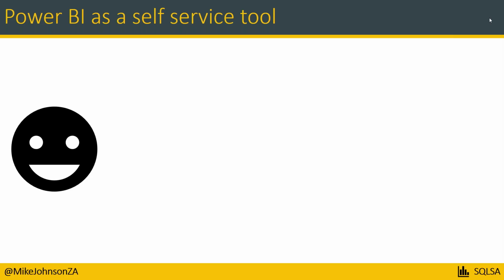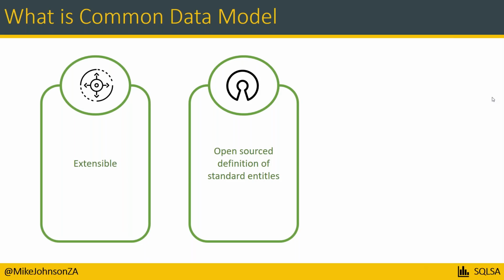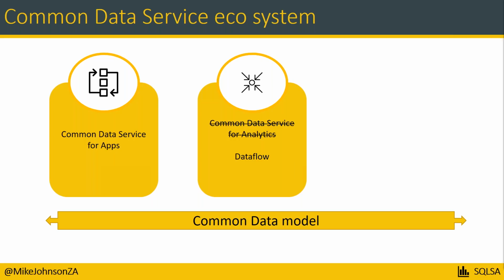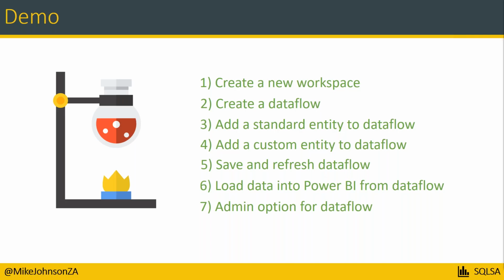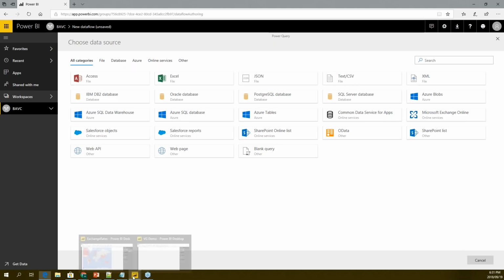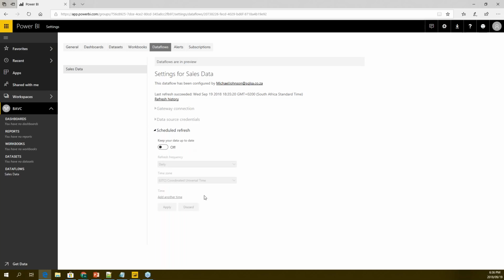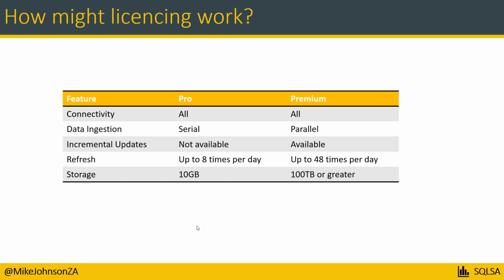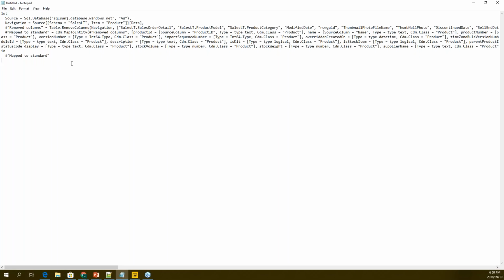Power BI data preparation with Dataflows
Speaker - Michael Johnson
Date - 9/19/2018